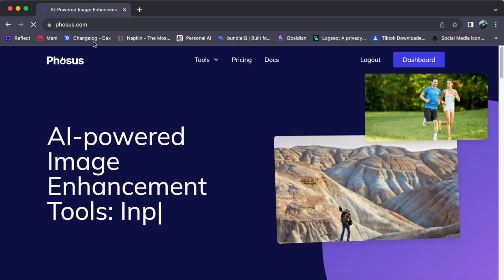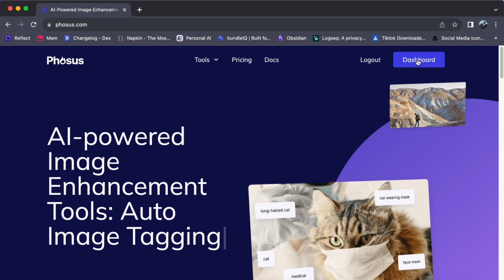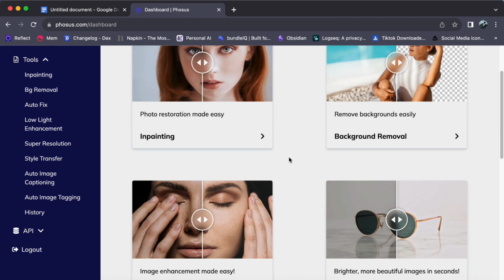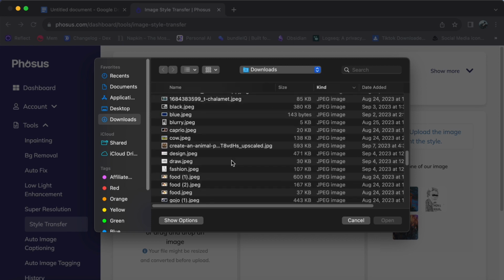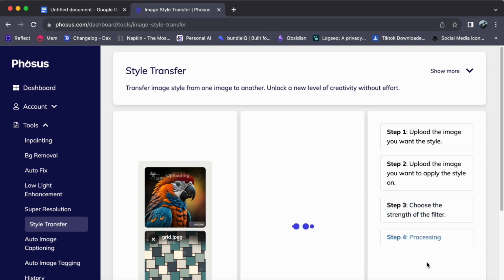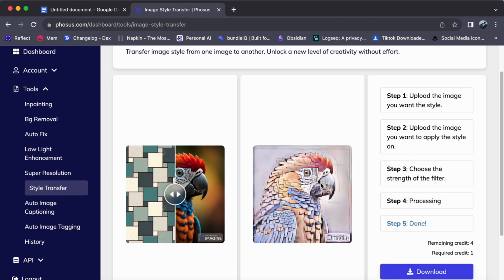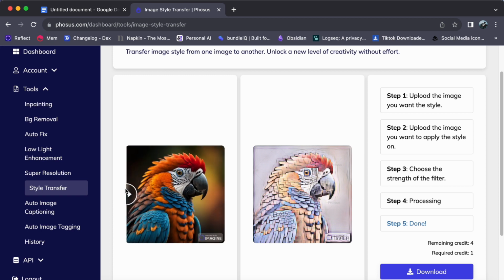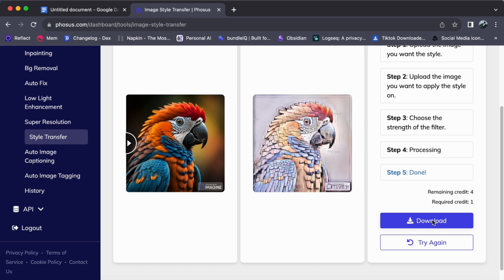How to Transfer Image Style from One Image to Another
In this video, I'll show you How to Transfer Image Style from One Image to Another.

In this video, I'll show you How to Transfer Image Style from One Image to Another. Unlock the realm of artistic possibilities with Phosus AI in our tutorial on "How to Transfer Image Style from One Image to Another." Whether you're a photographer, designer, or simply someone looking to infuse your images with a unique artistic flair, this guide empowers you to merge the styles of your favorite images seamlessly.

Phosus AI introduces a revolutionary way to transform your photos by transferring the style of one image to another, creating stunning and distinctive visuals. In this tutorial, we'll walk you through the user-friendly process, ensuring you can effortlessly blend artistic elements to achieve your desired look.

Discover how to select source and target images, customize style intensity, and fine-tune settings to create visually captivating compositions. Whether you're seeking to add a touch of Van Gogh to your landscapes or give your portraits a Picasso twist, Phosus AI makes it possible.

Join us on this artistic journey to master the art of image style transfer with Phosus AI. Whether you're an experienced editor or a novice, this tutorial will help you transform your photos into unique works of art. Click the play button to start exploring creative possibilities today!